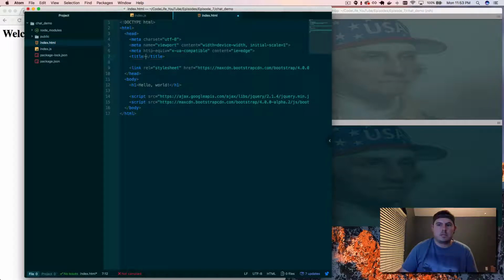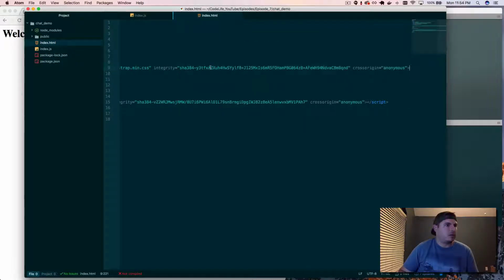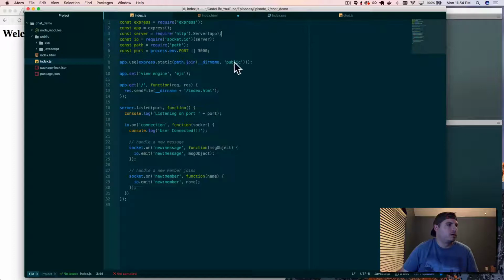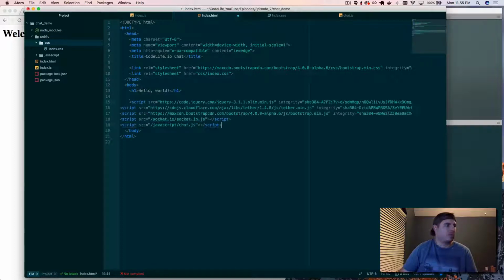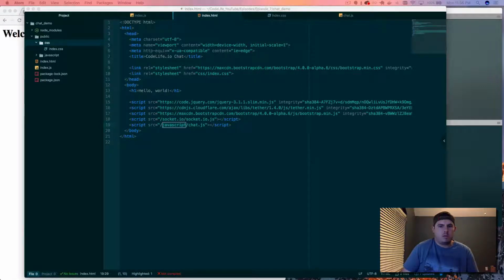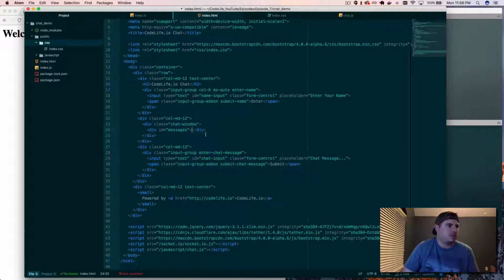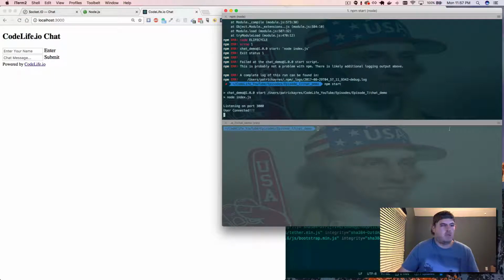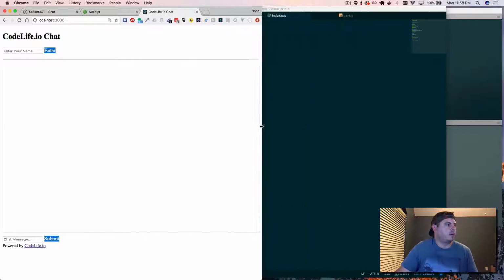Socket.io & Express NodeJS Tutorial to build a Realtime Chat App - Part 2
In this NodeJS Tutorial video series we build a chat room application with NodeJS and Socket.io. We use websockets to make new chat room messages appear in real time. Follow along in this Socket.io tutorial to learn more about websockets and how to implement them with a NodeJS backend.